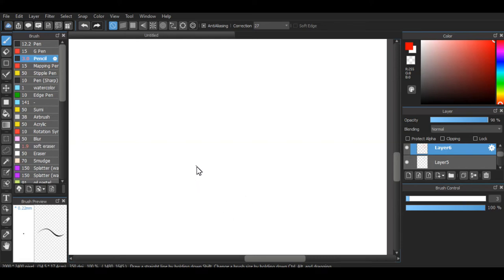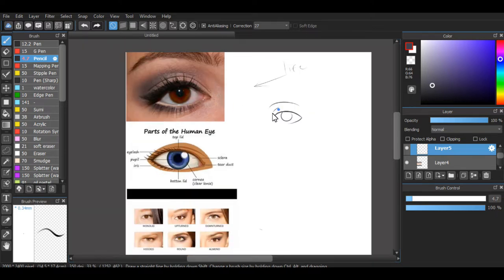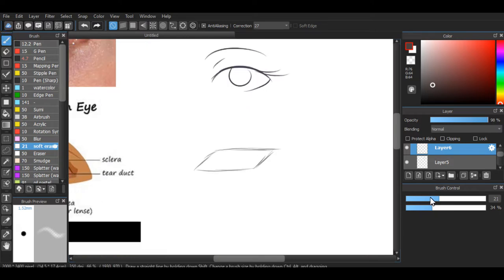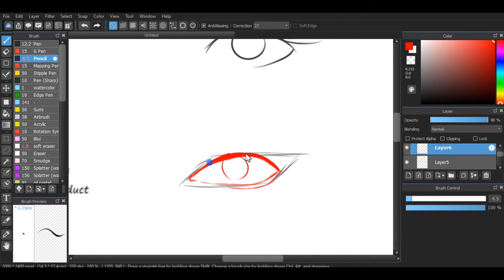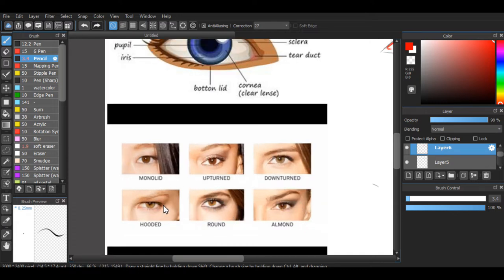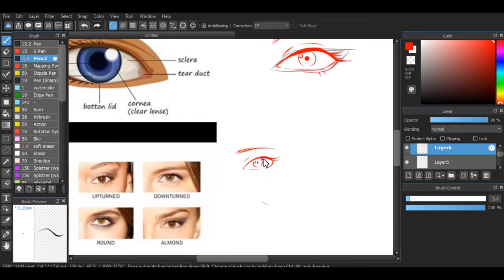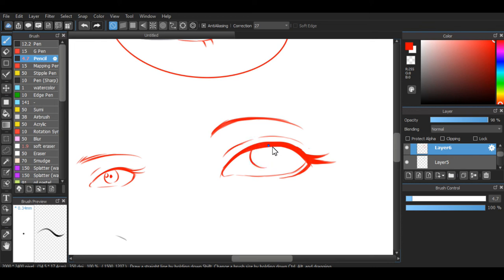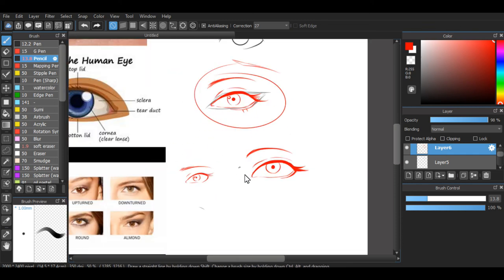How to draw an eye step by step easy part: 1 of 3 Medibang Paint pro!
How to draw an eye step by step easy, Drawing an eye, How to draw an eye

Hey there everyone! So I am doing something I havent done in a LONG TIME! ( let me prepare myself before I use the word) "teaching" you all how I draw my eyes for my art. People have been asking me how I draw certain things in comments from other videos so I figure Id try and explain a part I feel is the easiest for me and hopefully easy to explain, How to draw a eye. This video is the first of part of 3. It is the sketch and just understanding the eye that way it can make it easier for you all to grasp the overall eye step by step.

Comment any suggestion for videos you'd like me to cover
vvvv                                                                                         vvvv